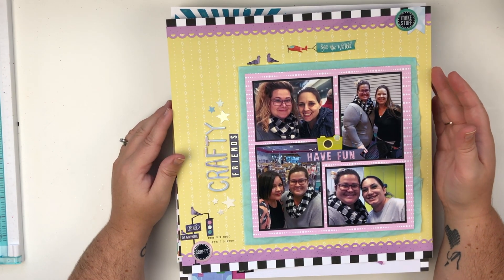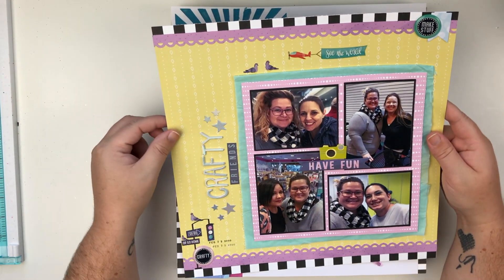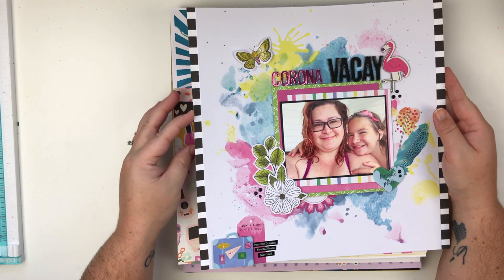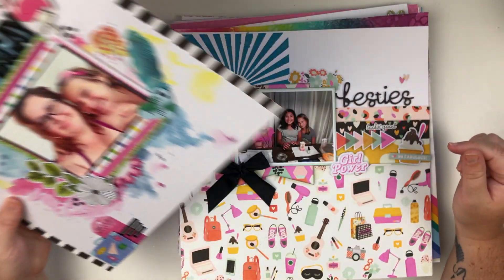Scrapbooking Layout Share: August 2020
I have a pretty big layout share today for you!